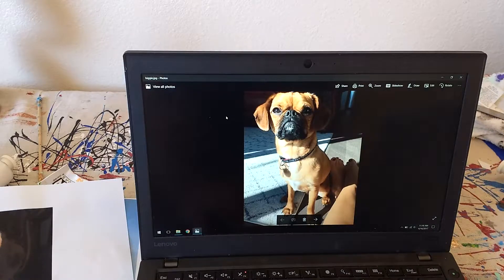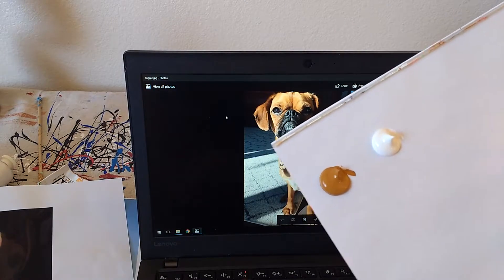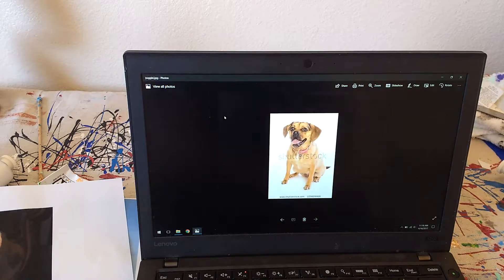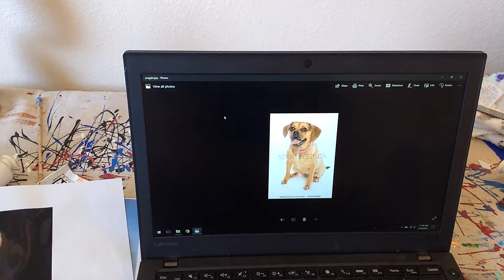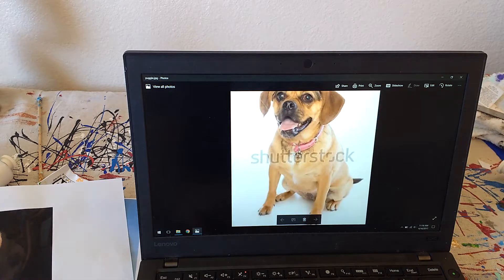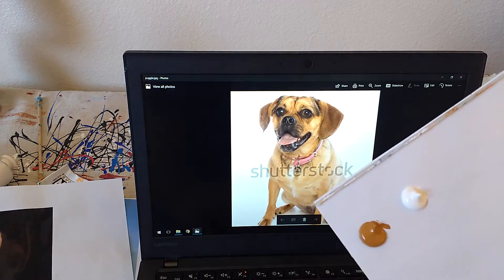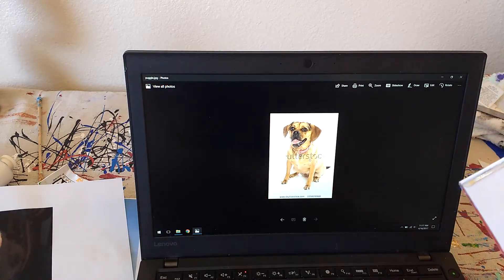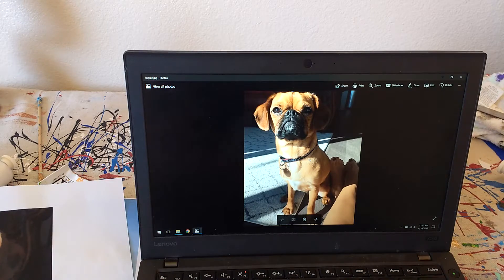Tutorial - How to Paint a Dog for Beginners (2 of 20)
I'm a self-taught beginner and making this tutorial to document the process of how to paint a dog. See all the mistakes that most beginners will make and how to recover from them.